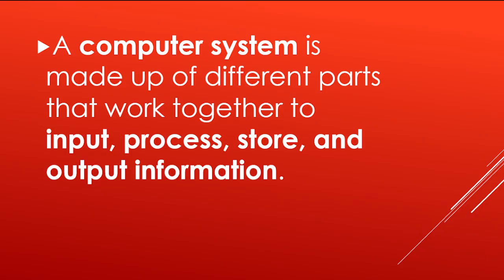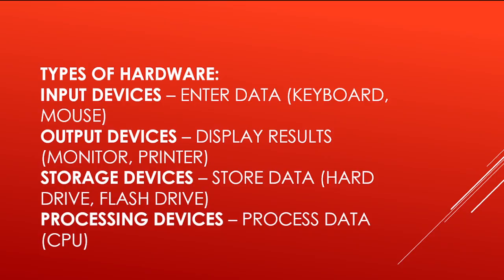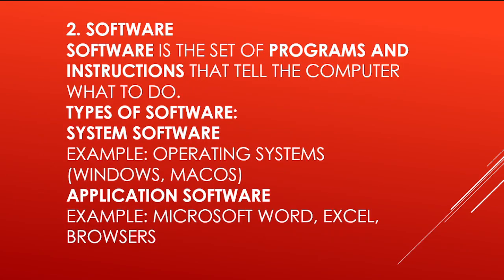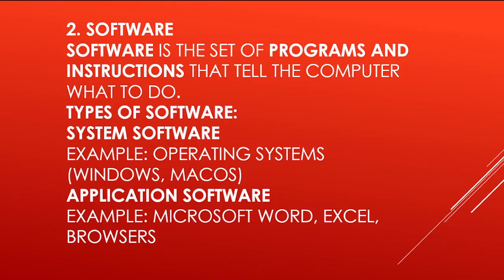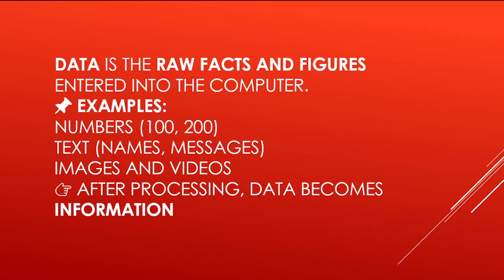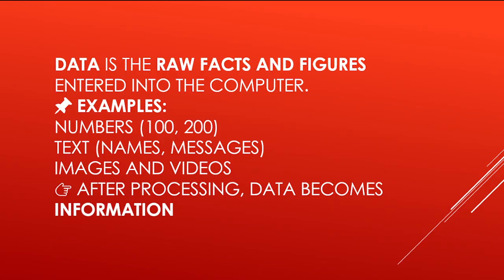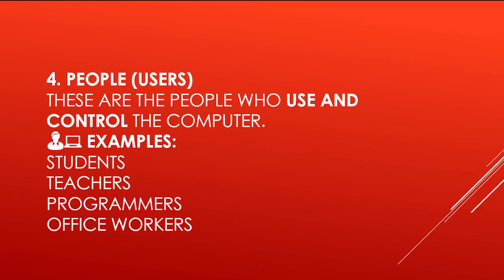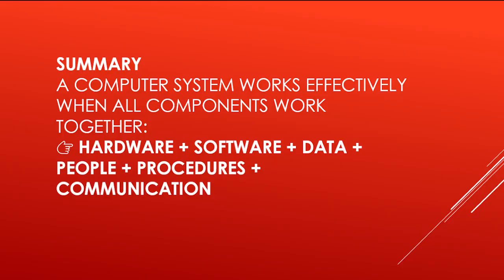The Components of Computer System